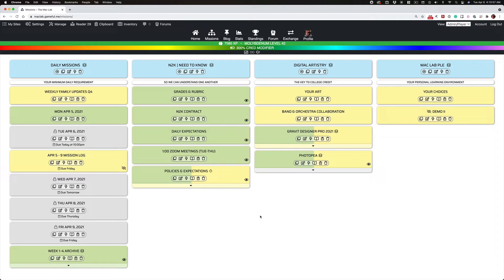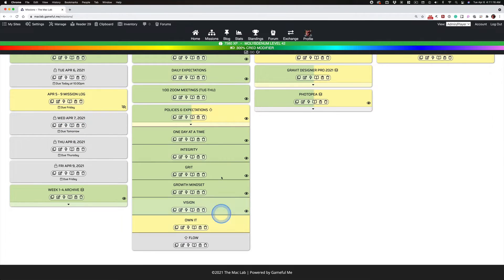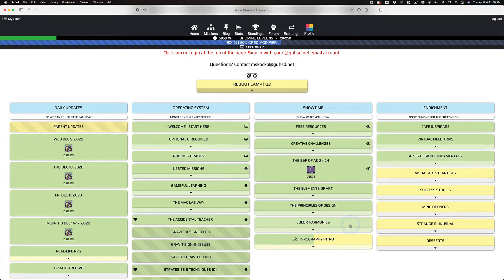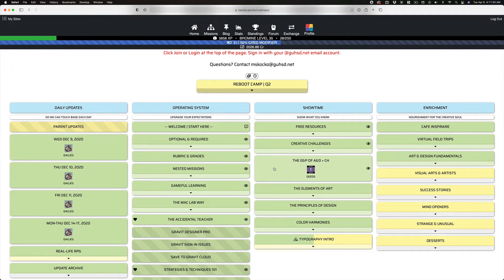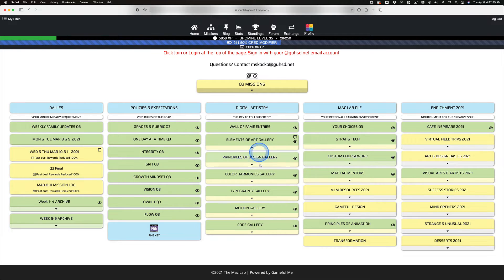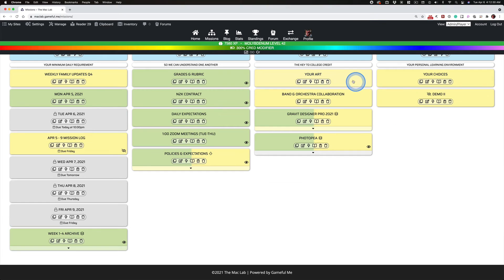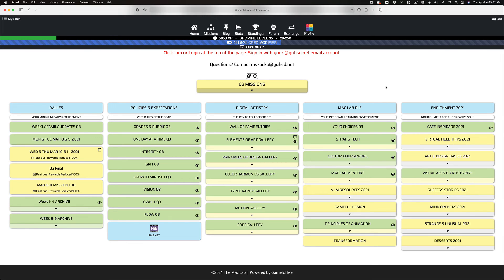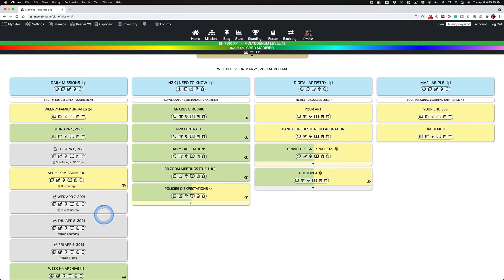Tue Apr 6, 2021 Part I